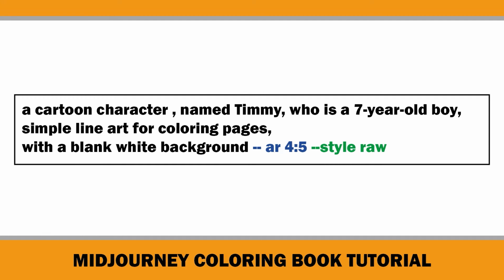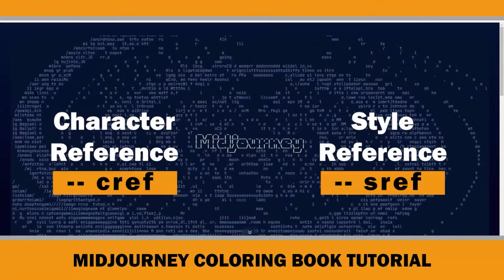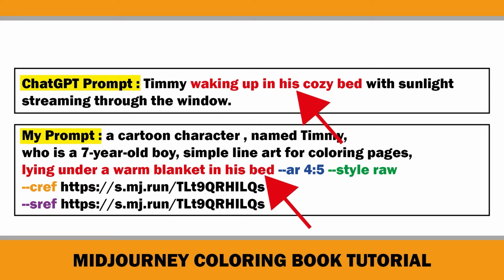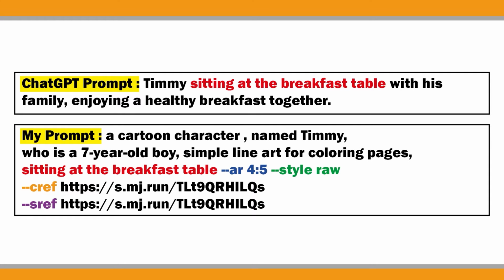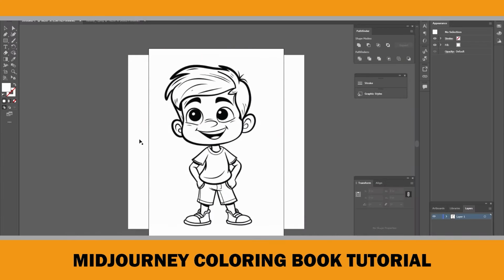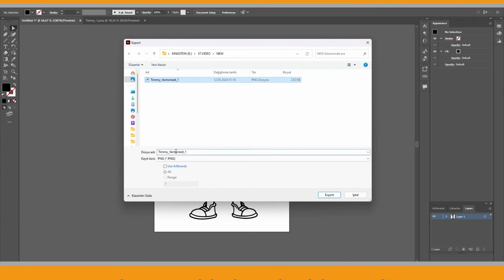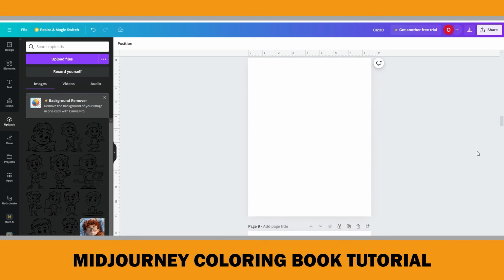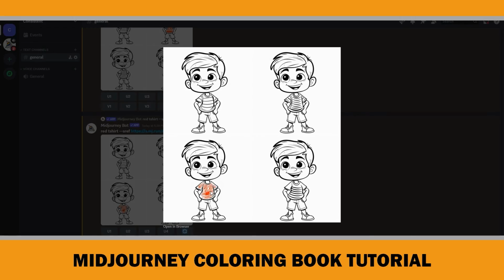Midjourney Coloring Book Pages Tutorial: Consistent Character Prompts for Amazon KDP Coloring Books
midjourney amazonkdp canva Perhaps you've watched numerous videos on creating coloring book pages in Midjourney before for Amazon KDP, but likely none focused on developing coloring pages with consistent characters, like those you've seen in Disney coloring books.
In this video, I'll show you how I created this coloring book featuring the consistent character that I designed on each page by combining Midjourney's latest Character Reference and Style Reference features. Then you will be able to create your coloring books in Canva and upload to Amazon KDP.

Chapters:
0:00 Introduction
0:28 Midjourney Prompts for Consistent Character & Style Reference
5:14 How to Vectorize an AI image in Adobe Illustrator?
8:03 How to create a coloring book pages in Canva?
8:55 How to color a line art image with Midjourney Prompts
10:58 Draft of Midjourney Coloring Book